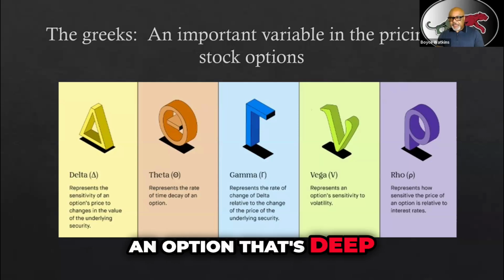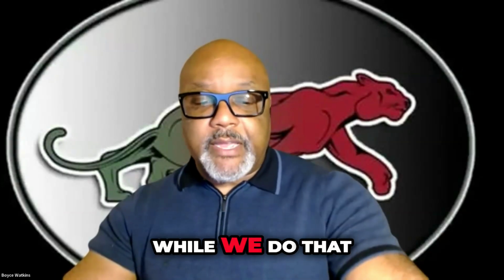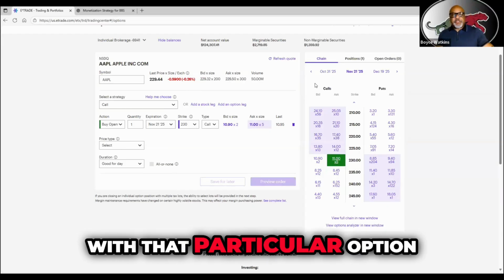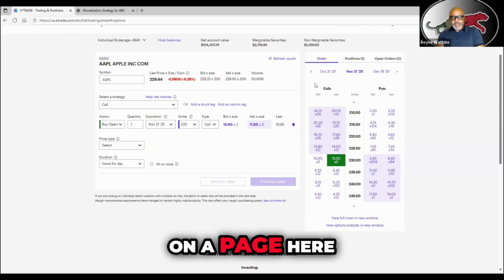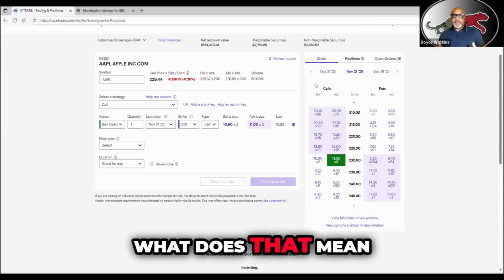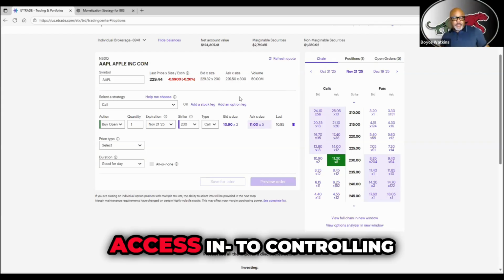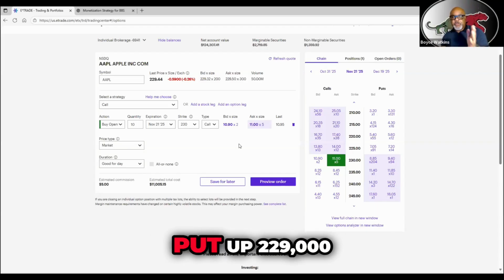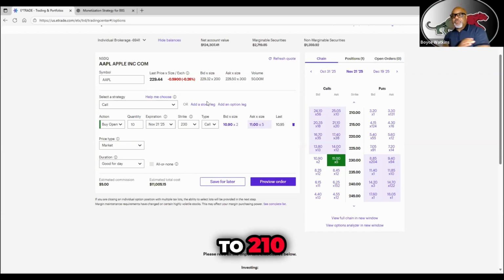Options Trading: Apple Stock Replication Strategy Explained